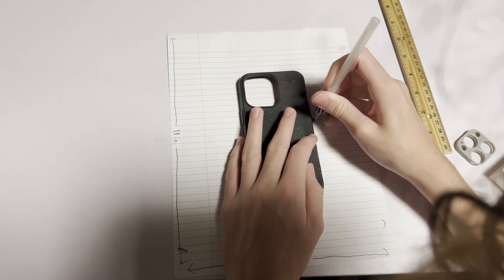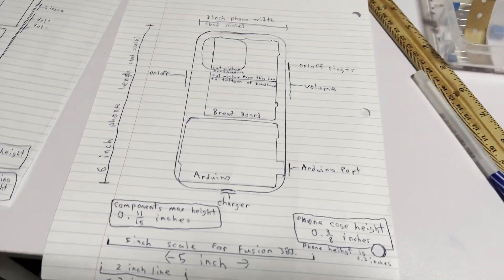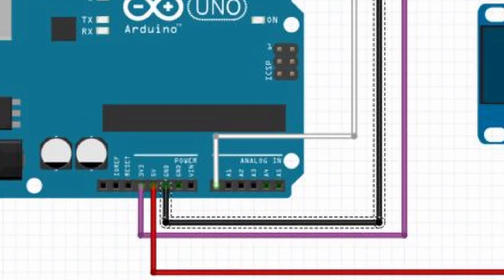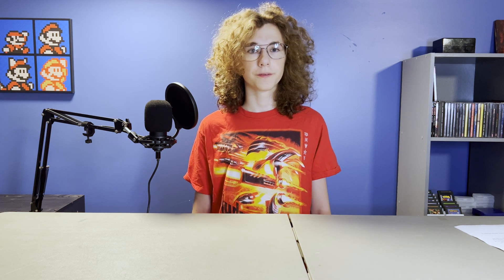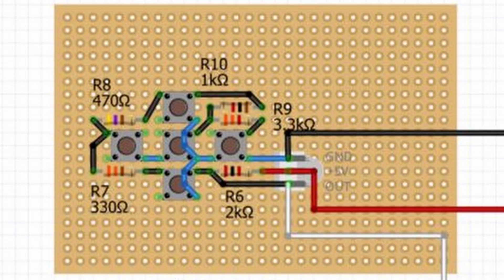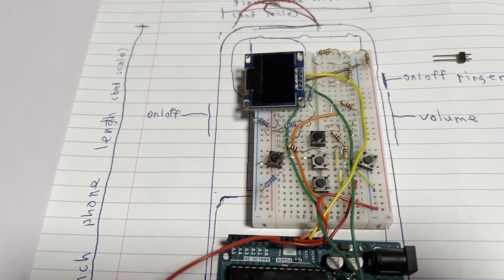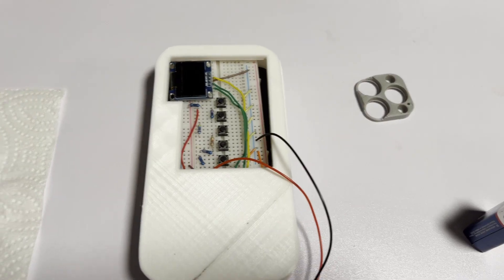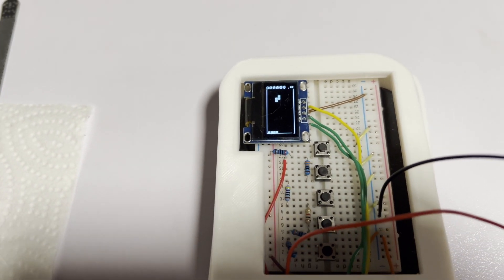I made a phone-case that plays Tetris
I created a phone case that you can play Tetris on. I hope you enjoyed watching it.